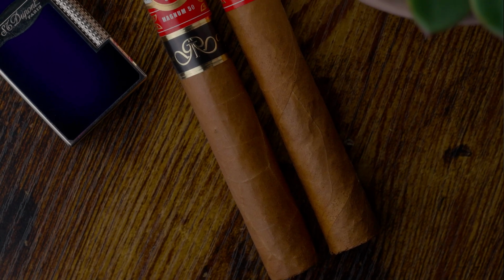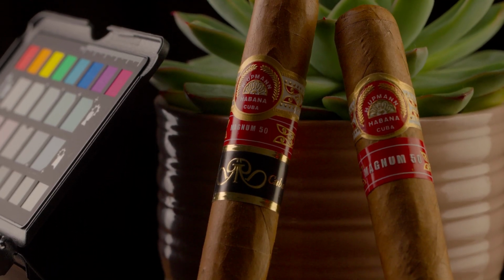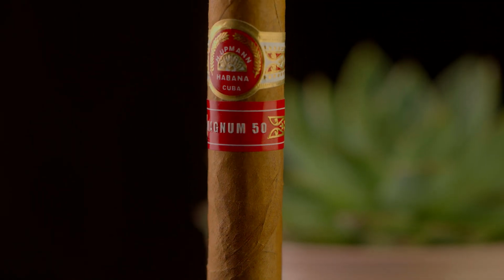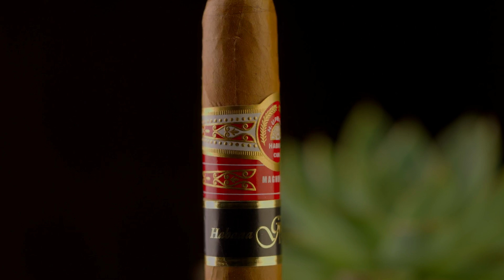Are Gran Reserva Cigars Worth the Money: H. Upmann Magnum 50 vs Gran Reserva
In this video, I smoke and compare the H. Upmann Magnum 50 and the H. Upmann Magnum 50 Gran Reserva. The price difference between these two cigars is massive, but this isn't about value — it's about the cigars themselves. I break down the flavors, construction, and overall experience of both, side by side. If you’re curious about what makes the Gran Reserva special, check out the full video!

Green Dragon Zippo
Main Cutter
Main Lighter
My Zippo
Great Value Soft Flame Lighter
The best hygrometer
Best whiskey glass

Canon Macro lens
Sony a7R III
Sony 55mm f/1.8
Sony 28mm f/2.0
Rode NTG4+ mic
Rode Lav Mics
My favourite tripod
SD Cards